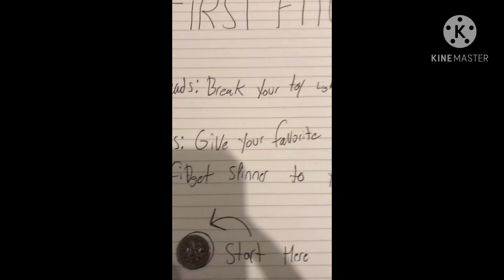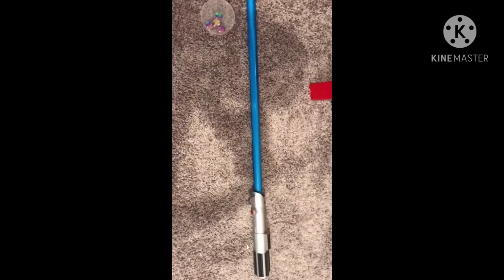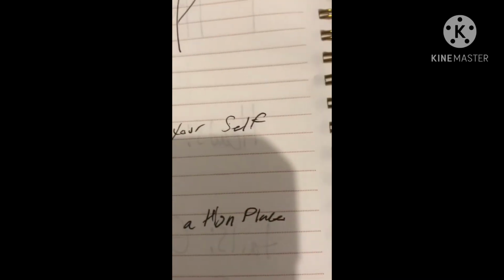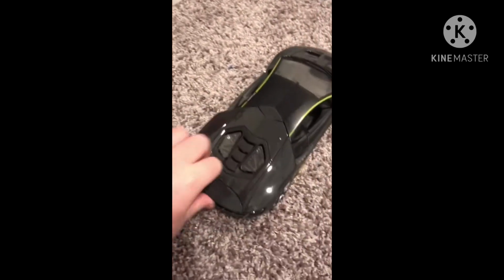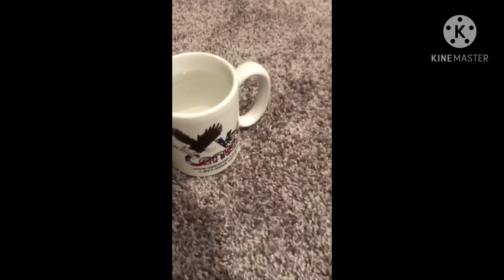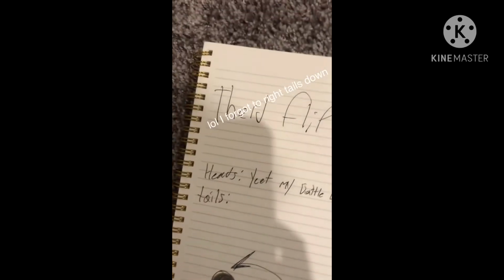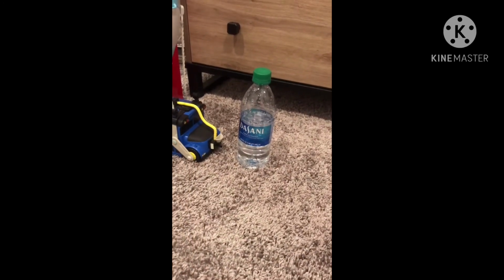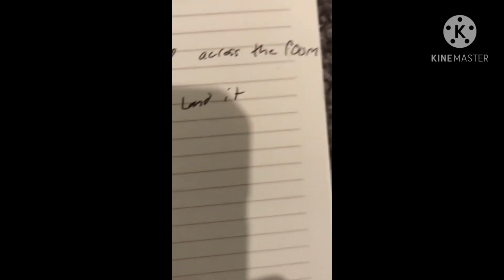The big boo) flip the coin challenge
This I just a challenge